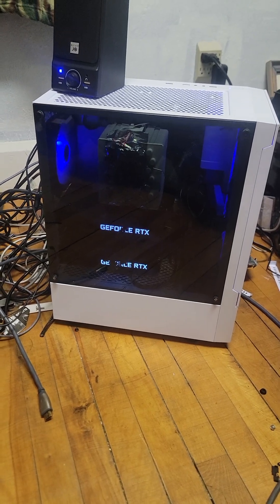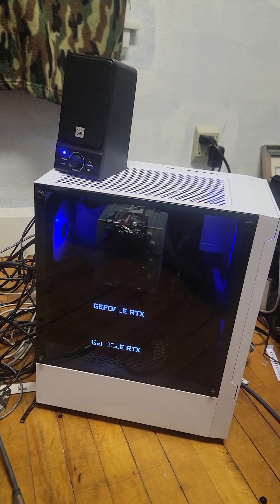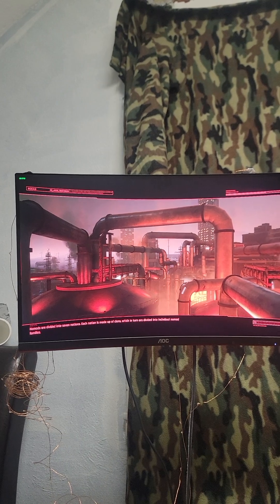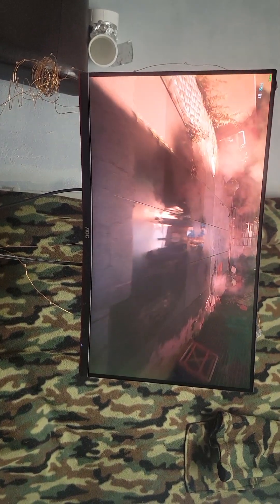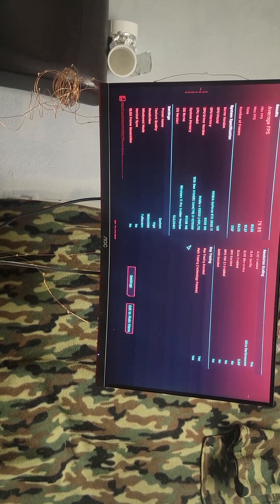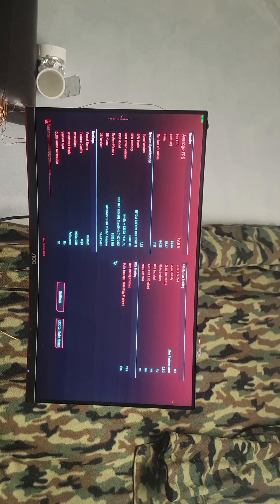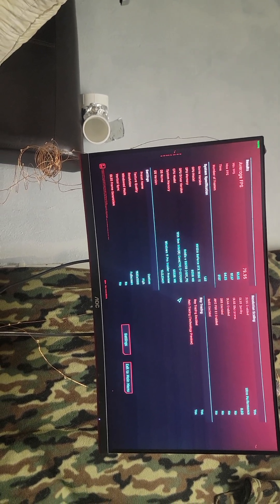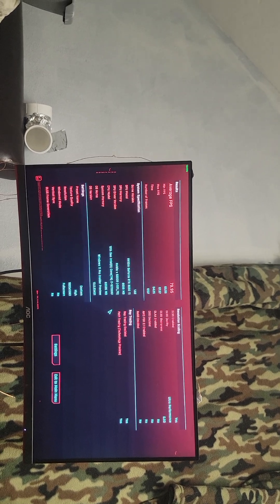new processor and motherboard old graphics card 25% improvement fps multi gpu